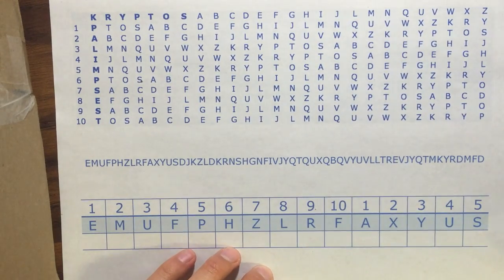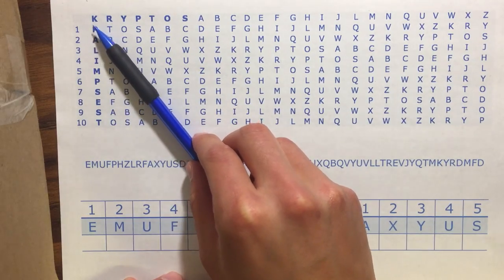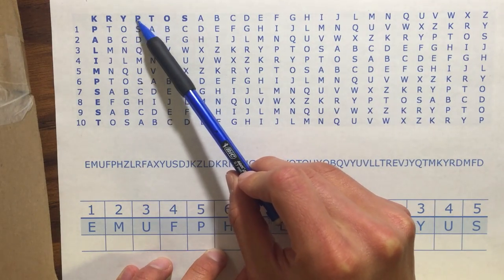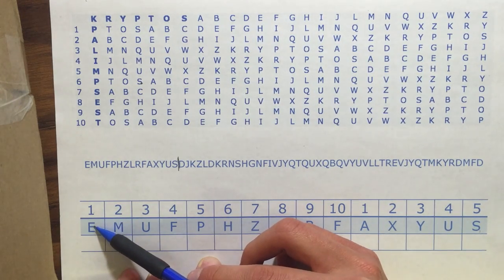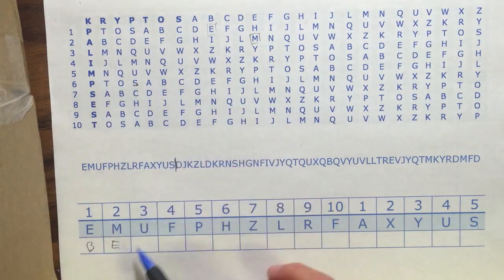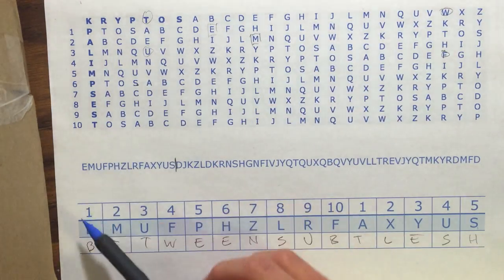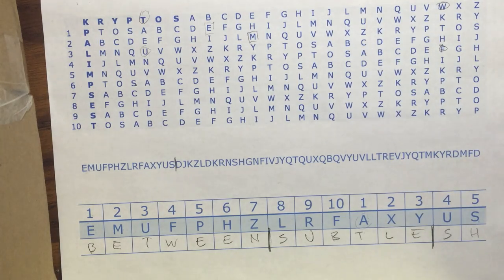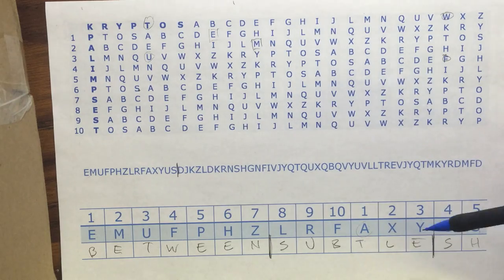Kryptos - Vigenere Cipher